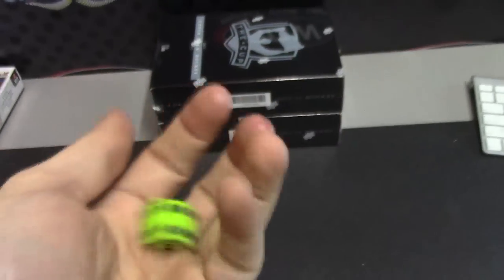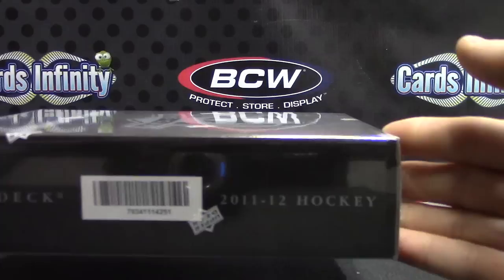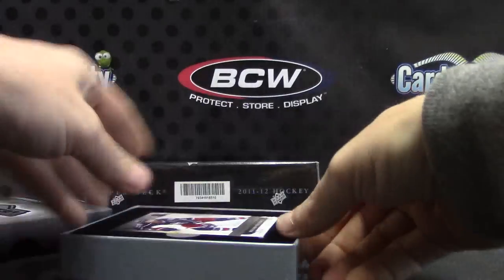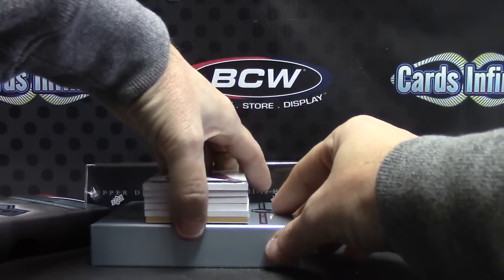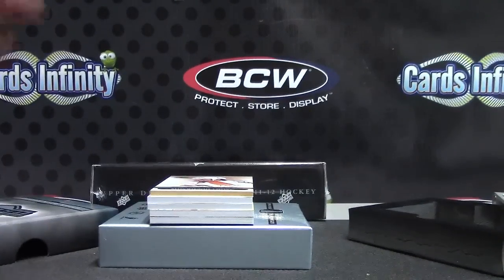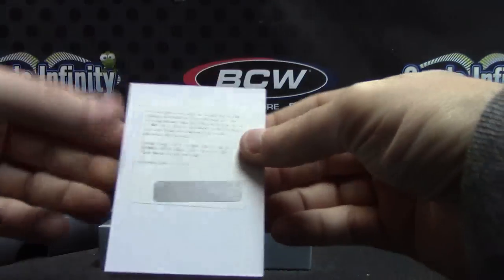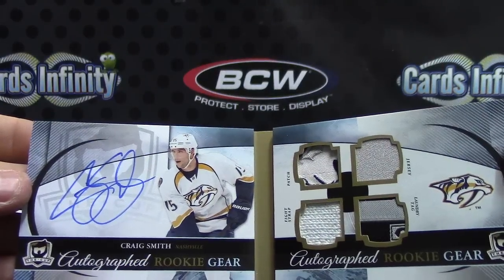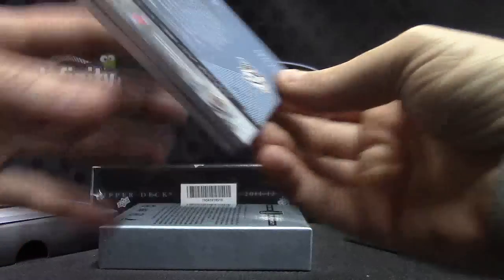Matt's 11/12 The Cup Hockey Box Break